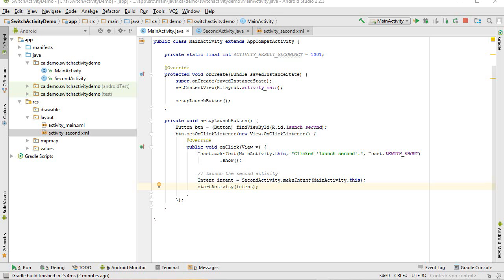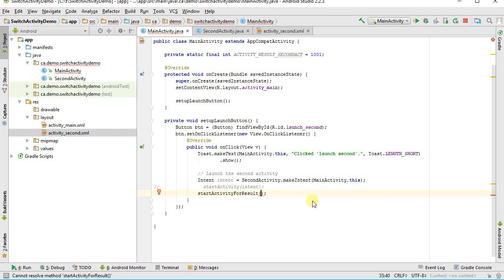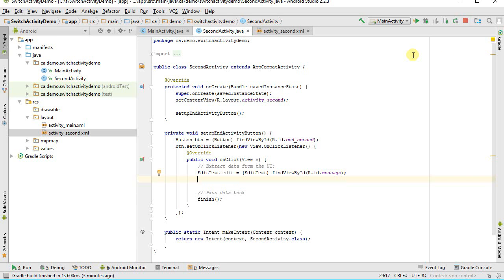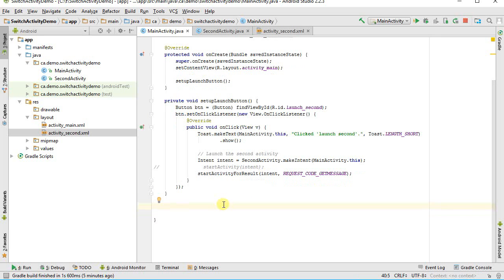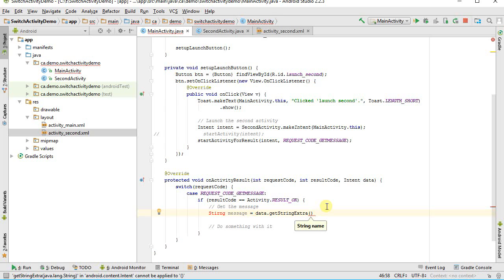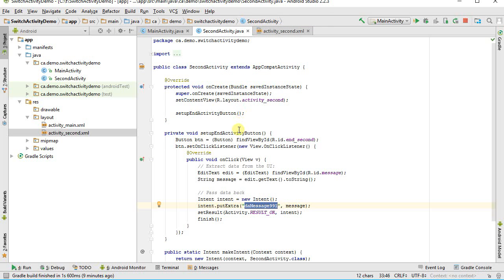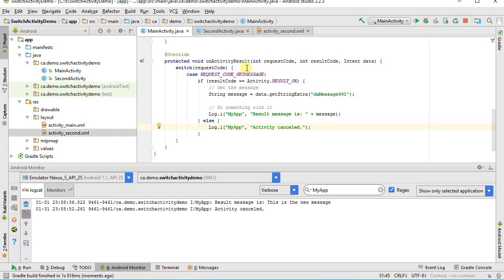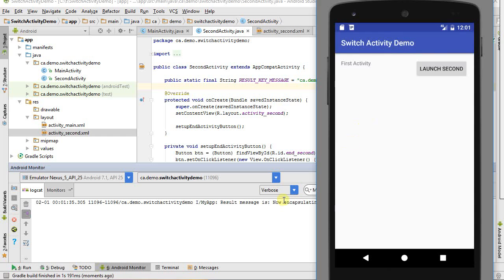Return Data From Activity: Android Programming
Pass information back from one activity to the Activity which launched it.

Covers:
- launching the 2nd activity
- setting up a value to return (via an Intent)
- receiving the value in the 1st activity